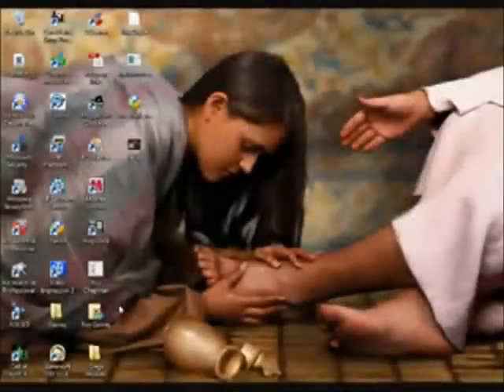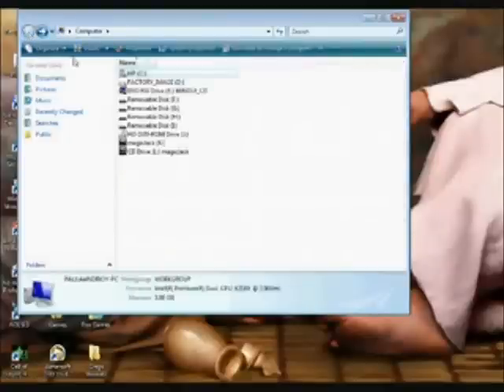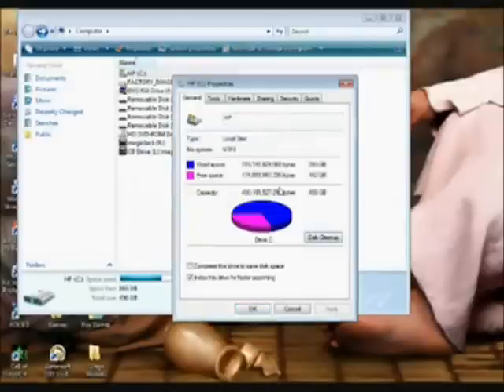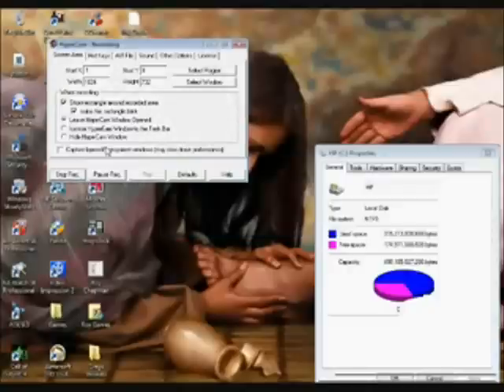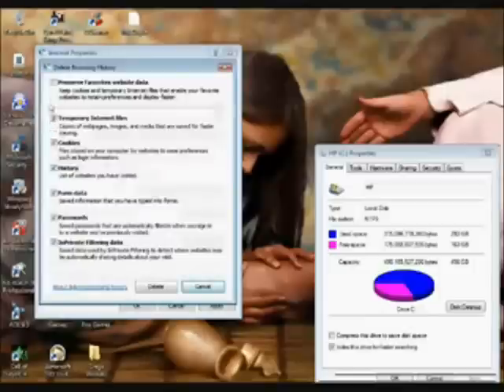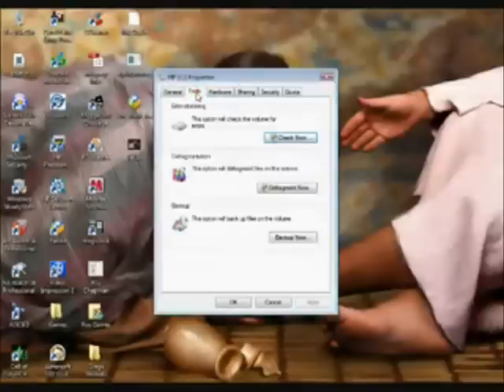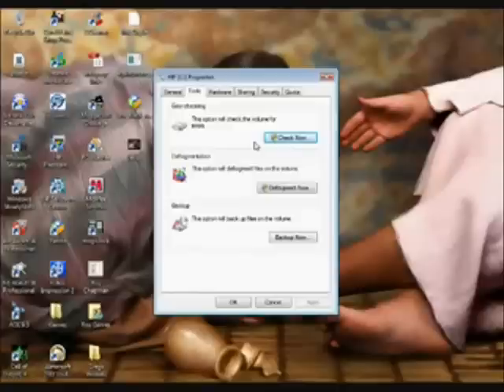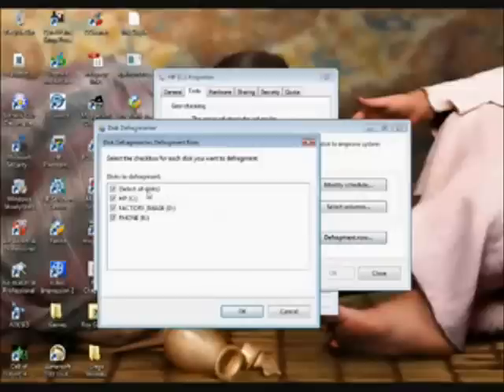Clean Up Your Computer In This 3 Basic Ways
for information about a tool for speeding up PC.